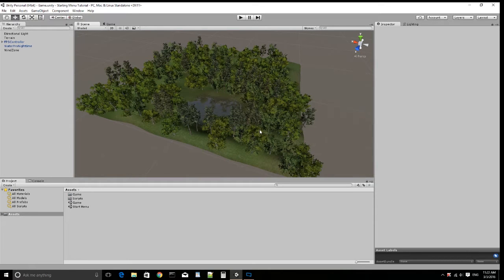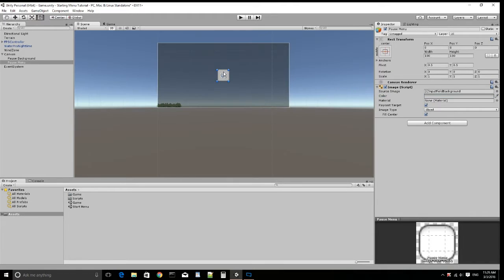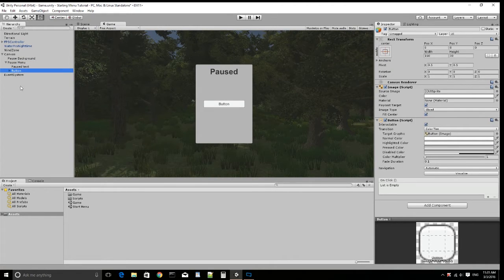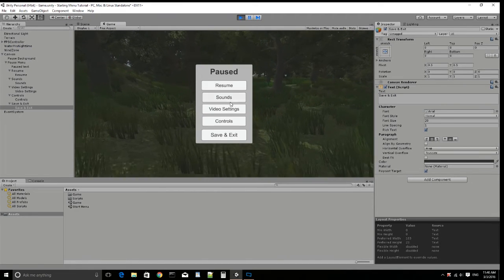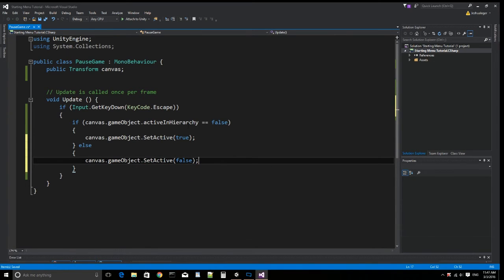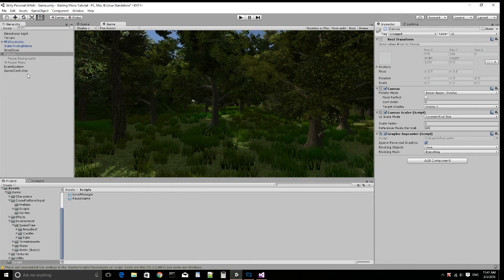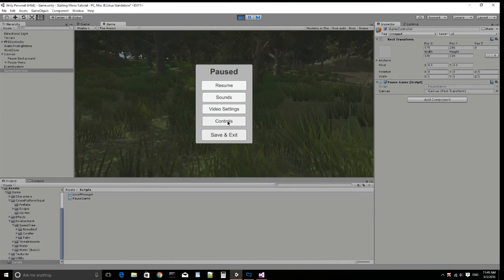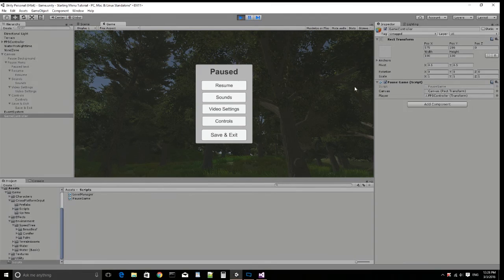Unity 5 making a simple pause menu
Hey guys! today im going to be showing you how to make a simple Pause Menu in unity 5, hope you enjoy:)

go to the link below to download the scripts

by: vibe tracks